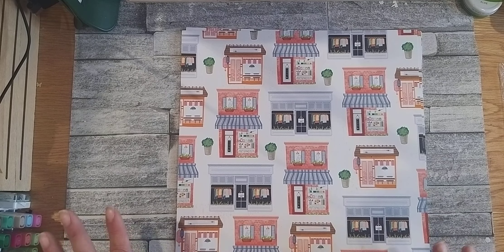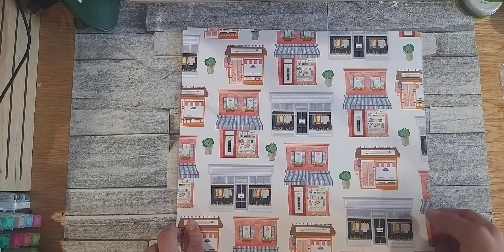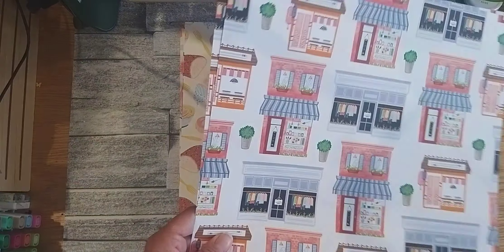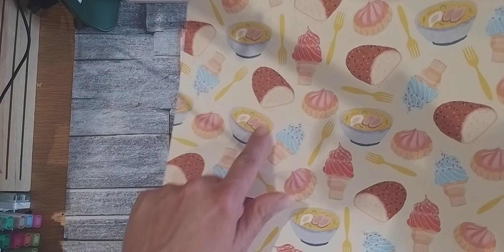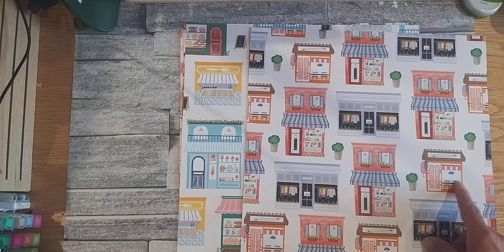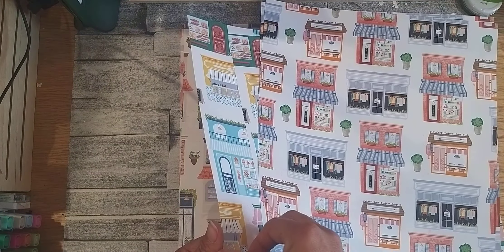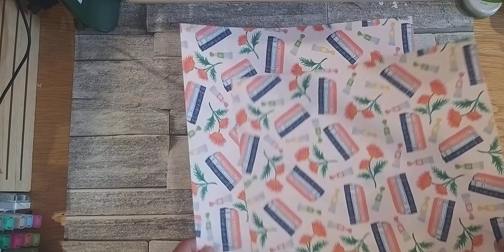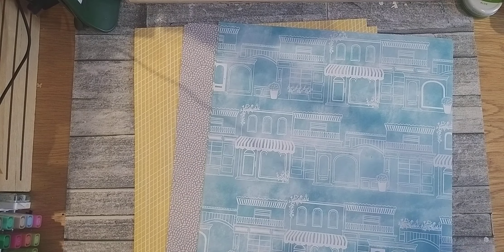Les Shoppes Designer Series Paper Stampin' Up 2023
Have a look at this gorgeous paper.